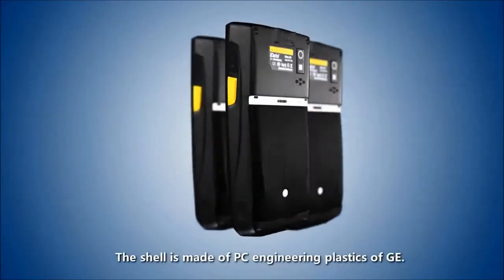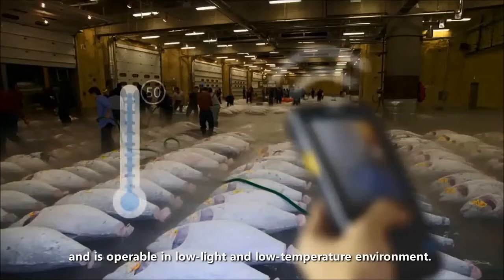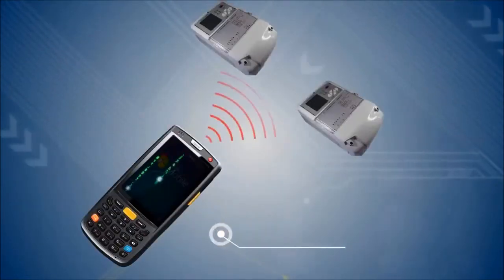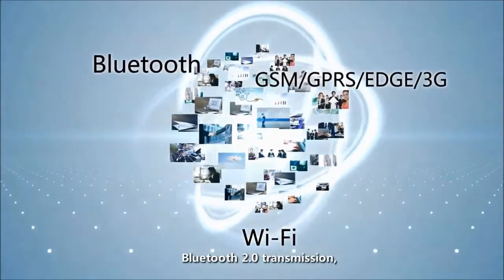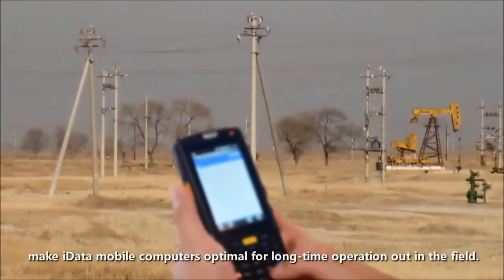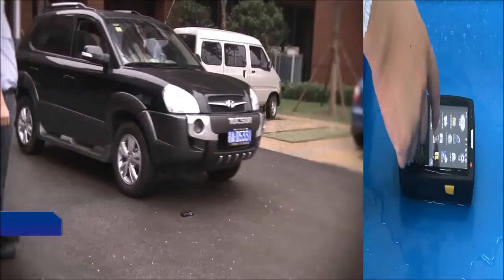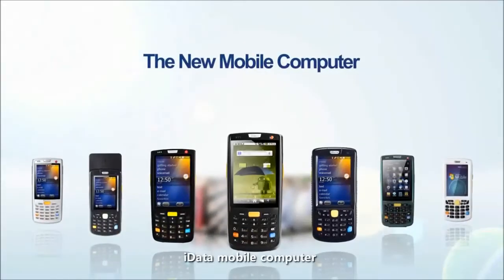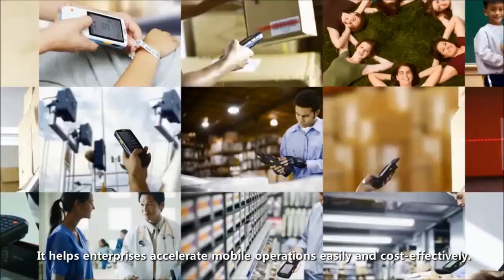Terminalele Mobility iData - Film de prezentare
Filmul de prezentare a familiei de terminale mobile iData pus la dispozitia noastra de catre producatorul chinez.
Din acest film puteti afla ce caracterisitci are linia de terminale iData, testele la care a fost supus si care este gama de aplicatii pentru care a fost proiectat.
Pentru mai multe detalii va stam cu placere la dispozitie.
Magister Software SRL
Bucuresti, Romania